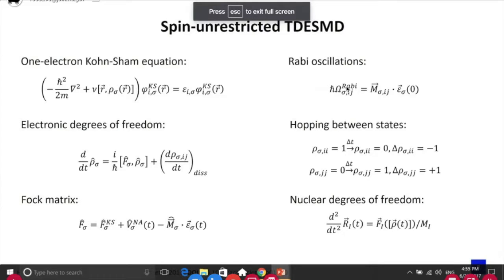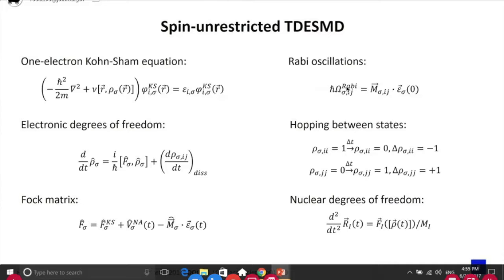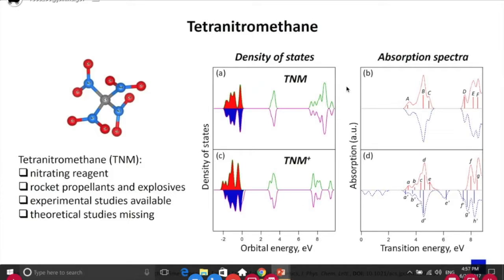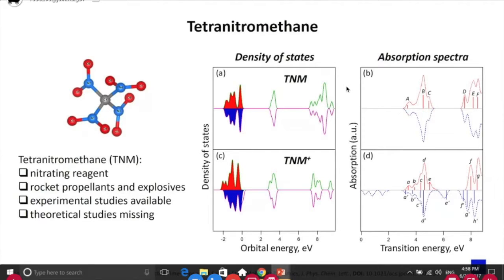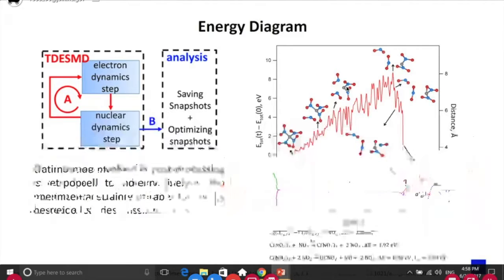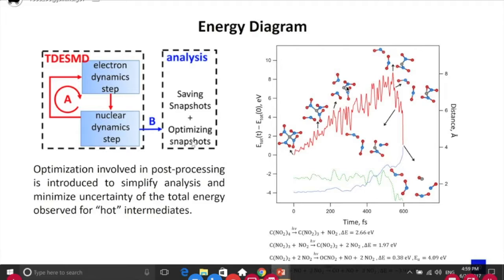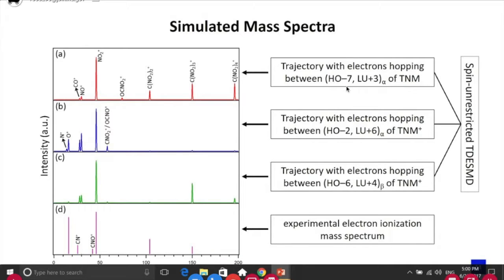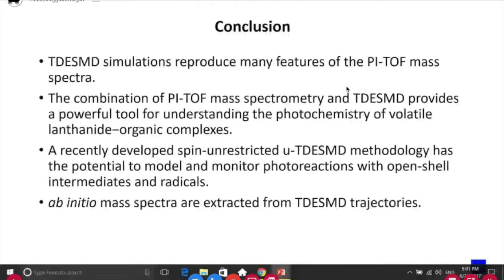YHan u TDESMD teranitromethane